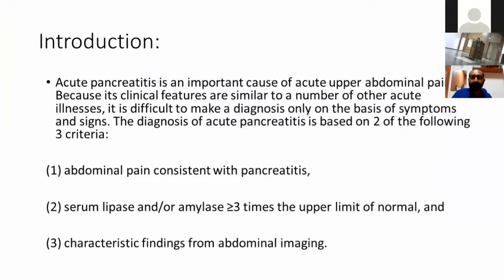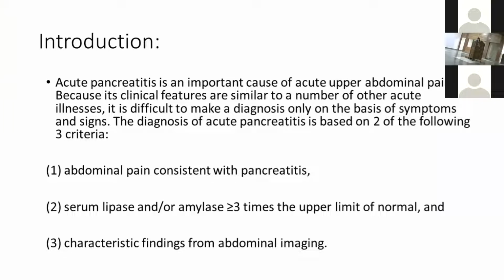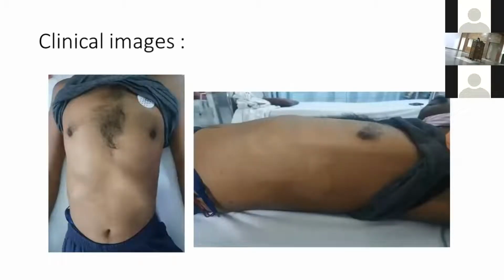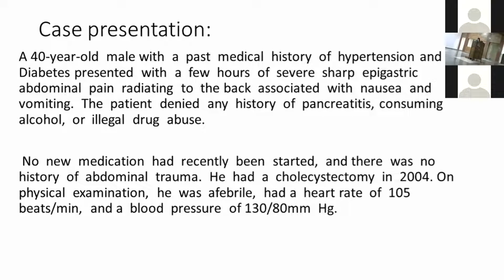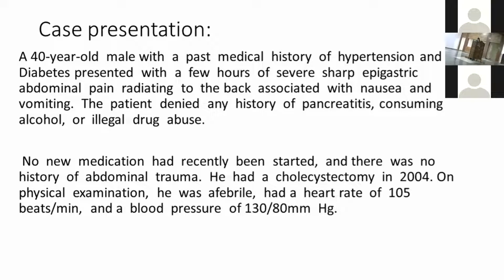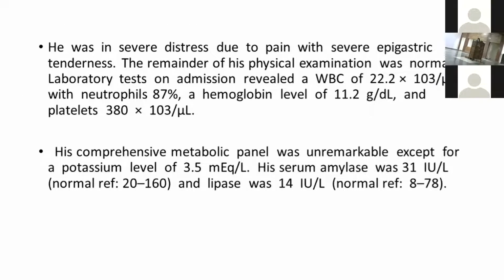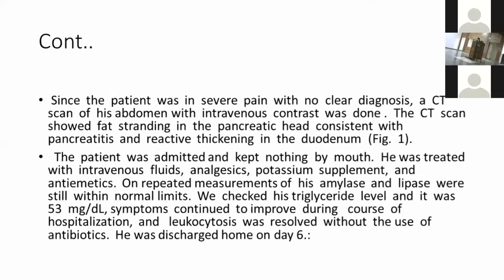Clinical Problem Solving CME on Atypical Pancreatitis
Guest Speaker - Dr. G Usha
Speaker - Dr. Divya Chaitanya